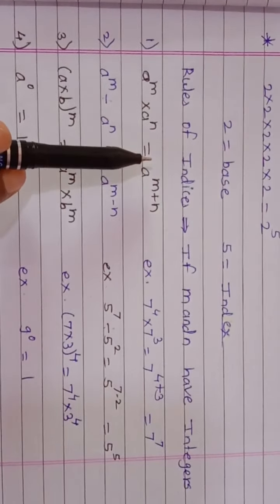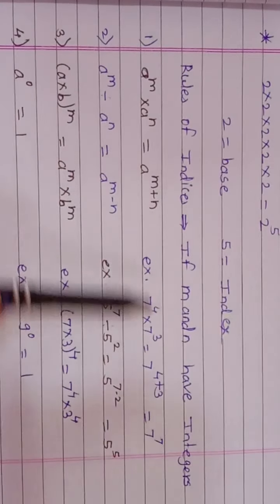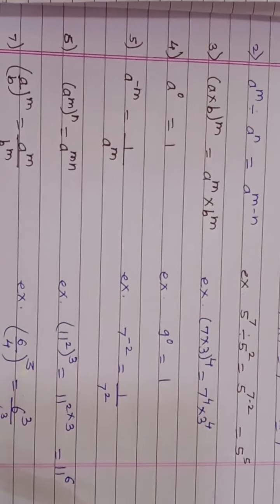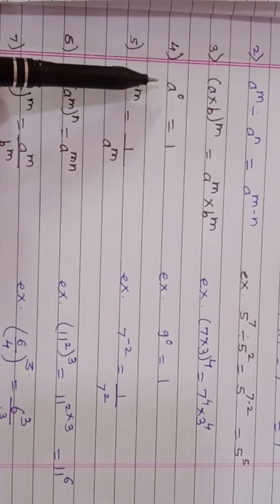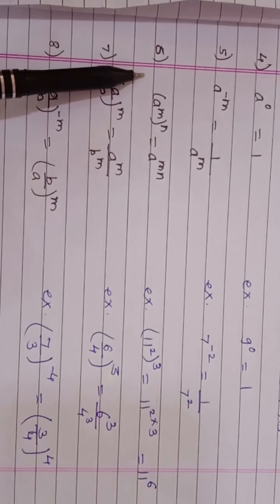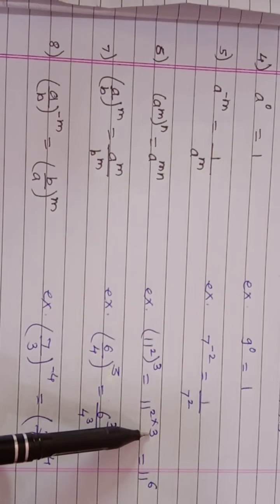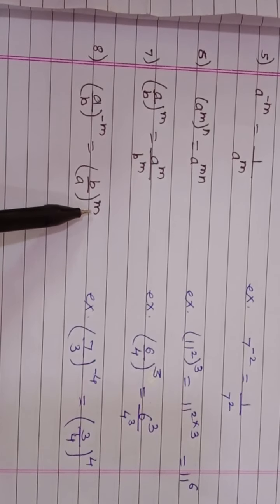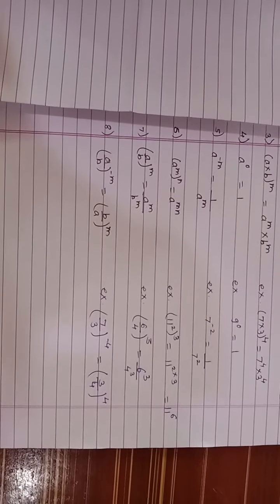8 th maths Topic 3,Indices and Cuberoot